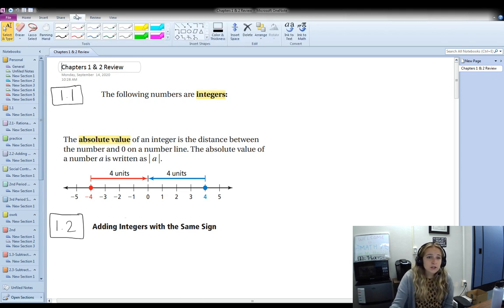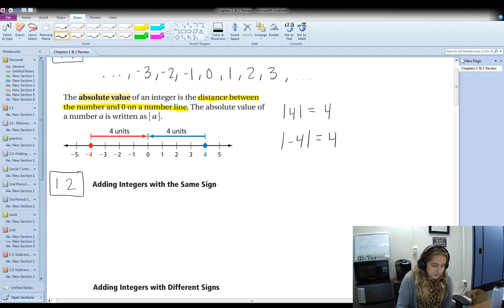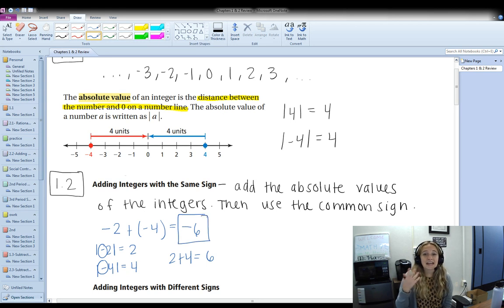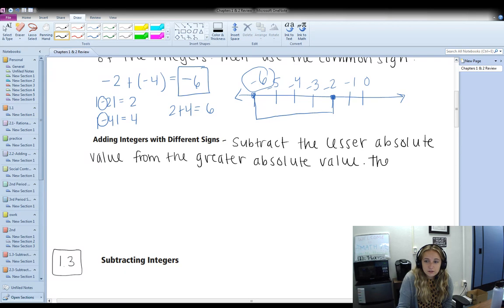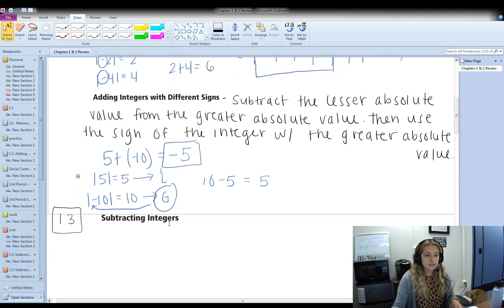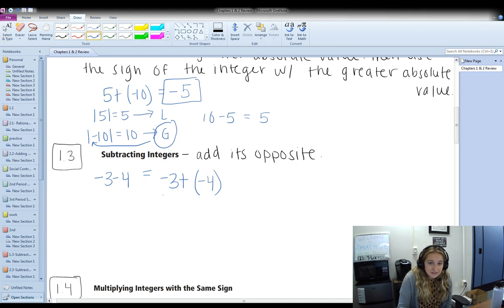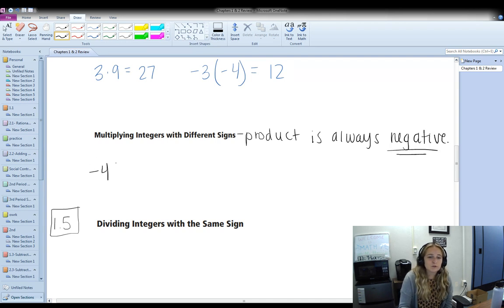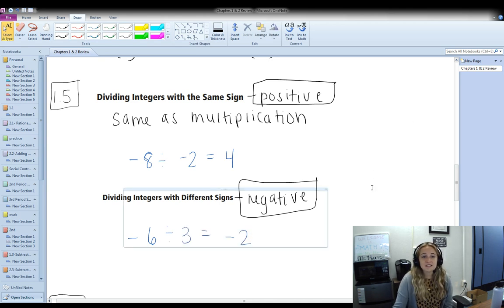Chapter 1 Review